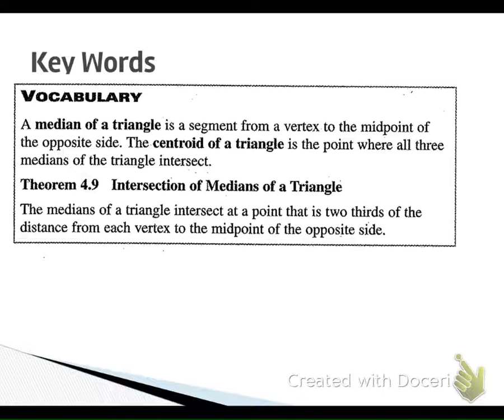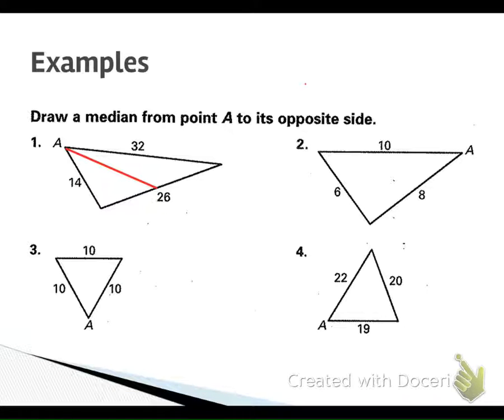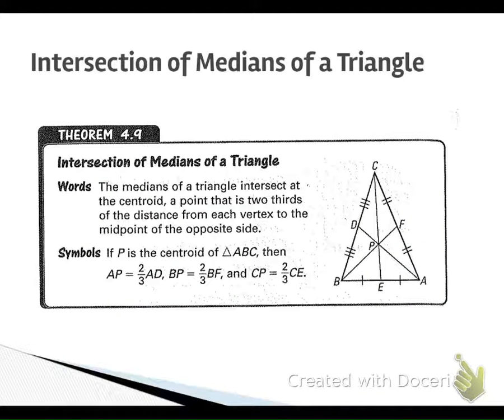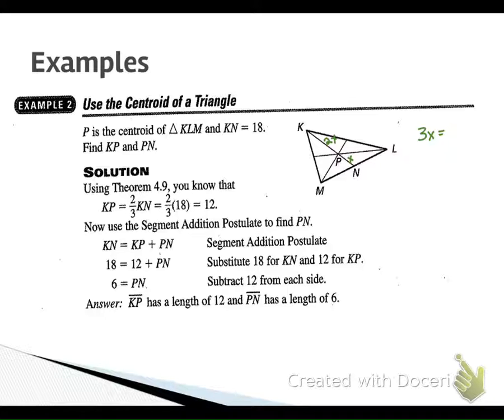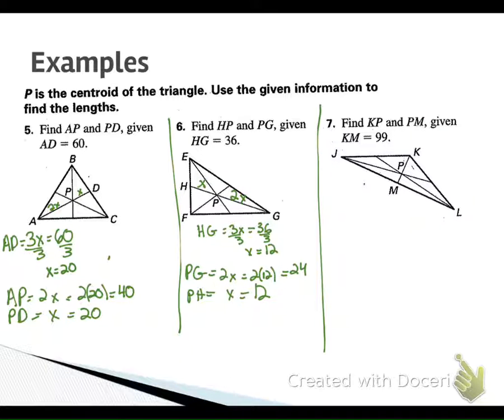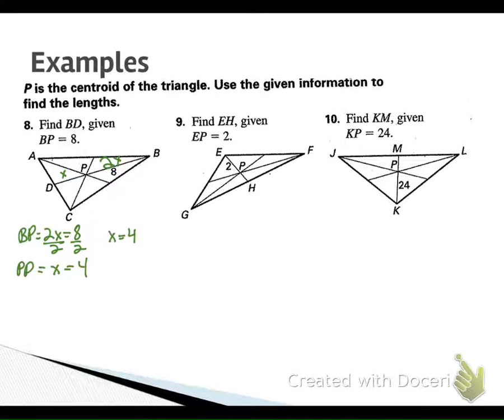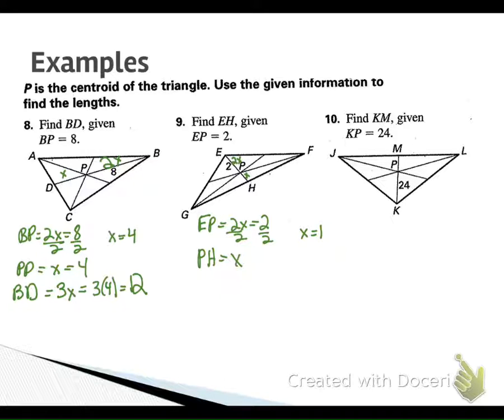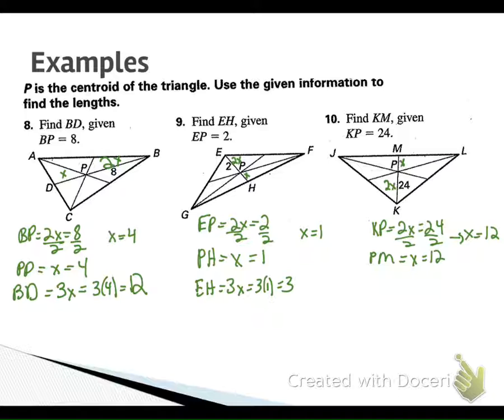4.6 median of a triangle